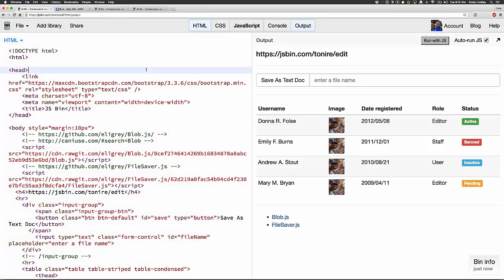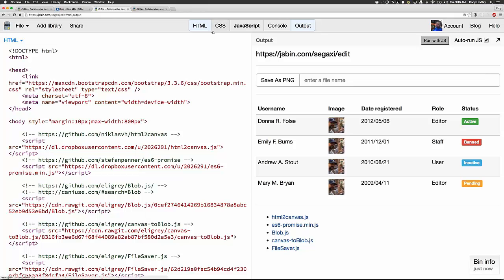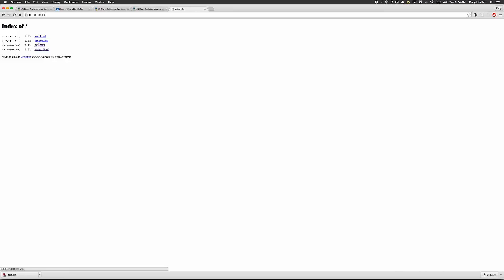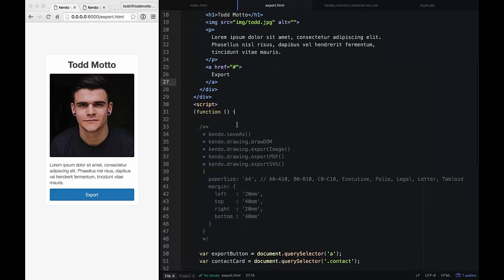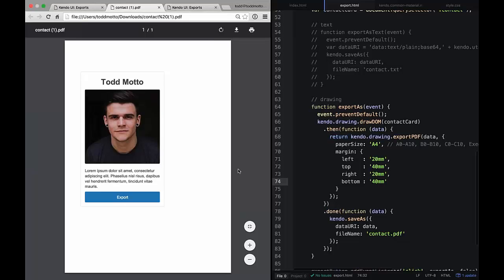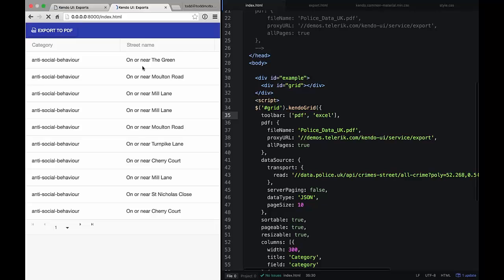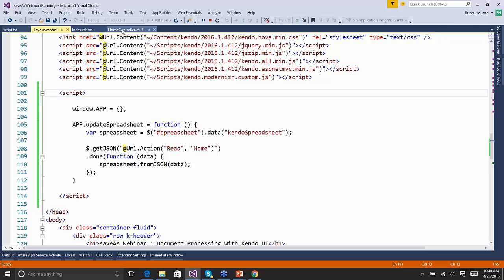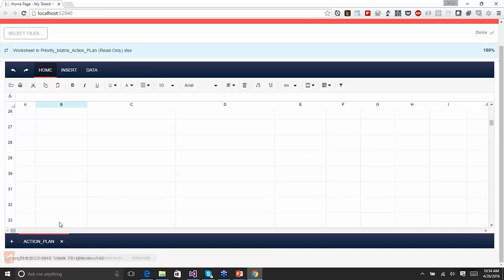Kendo UI SaveAs Webinar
Join Developer Advocates Cody Lindley, Todd Motto and Burke Holland of Telerik, a Progress company, as they walk you through saving content to various formats from webpages.

Learn how to:

1. Save portions or entire web pages as images or pdf files to client
2. Export or save data to different file formats
3. Enable users to export content when offline